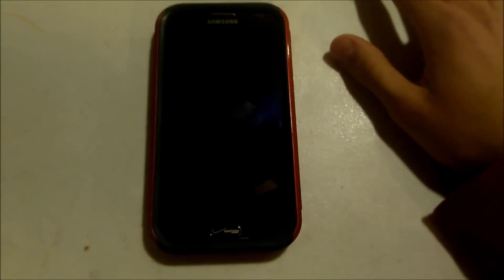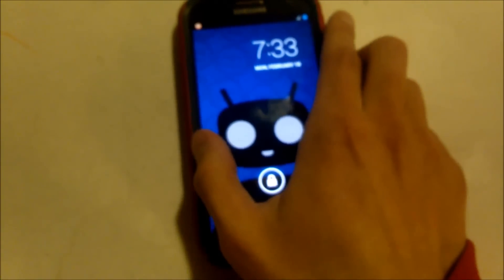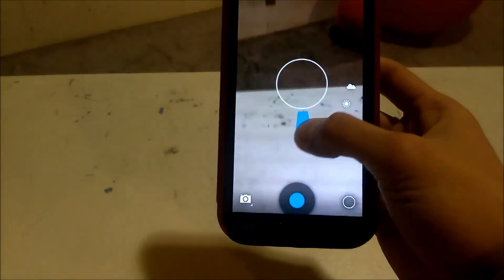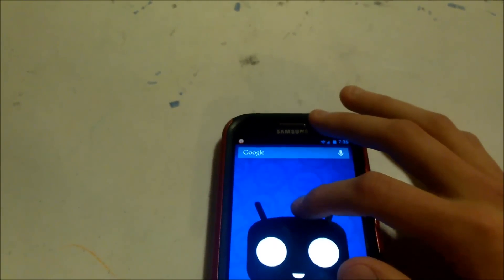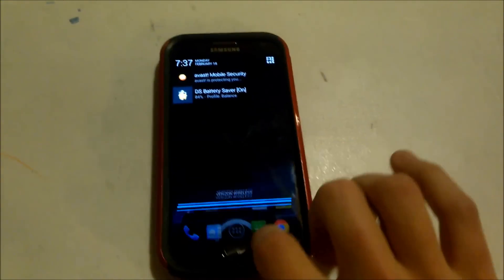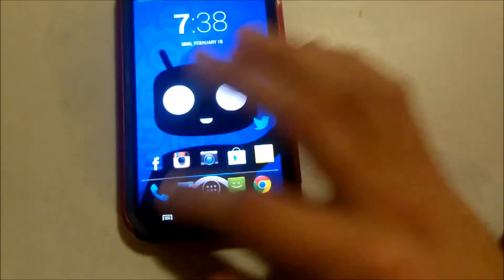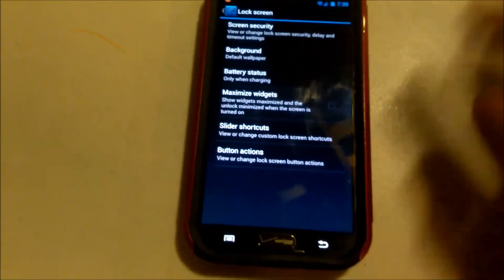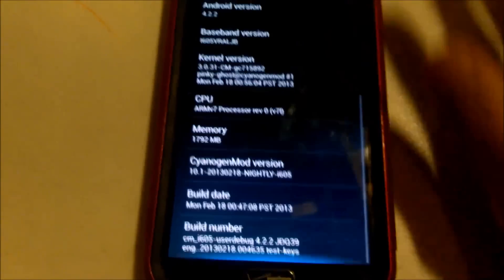CM 10.1 (CyanogenMod) review on Verizon Galaxy Note 2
A quick rundown of one the best roms you can have on your phone. If you're looking for pure android, this is it. Uber smooth, slightly buggy but it's still experimental. Let me know any questions you've got!